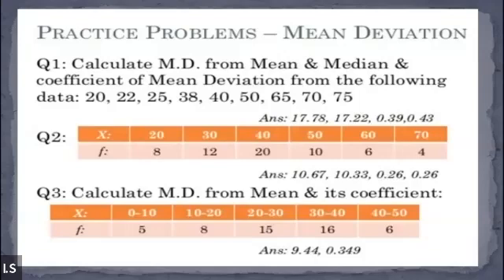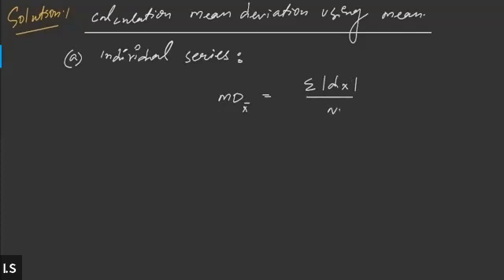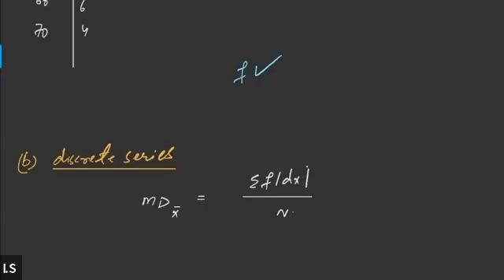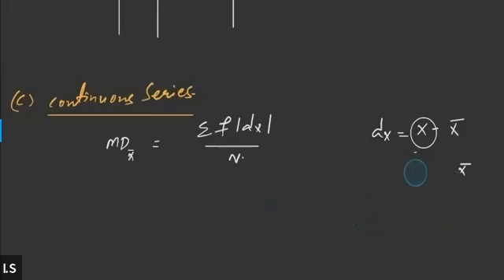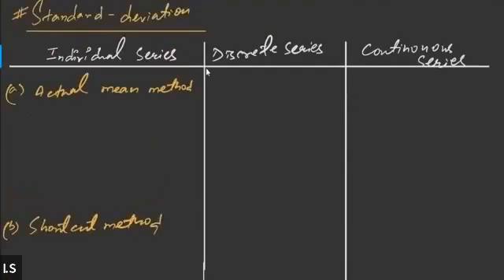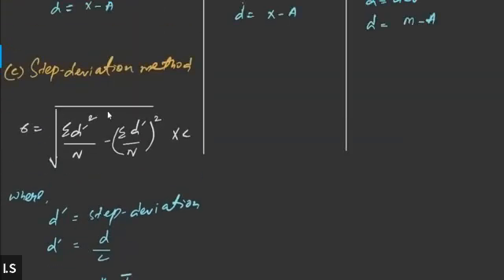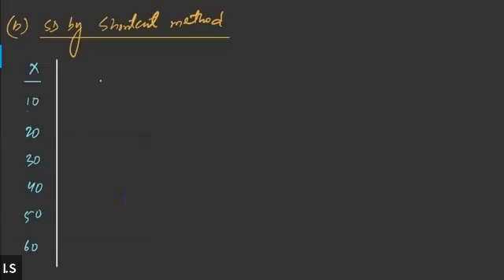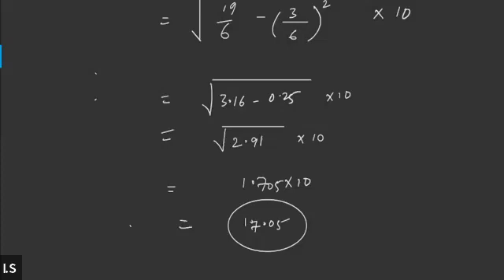Learnivio | Mean Deviation | Account | Lect 76 | Riyad Batch | 24-02-2022